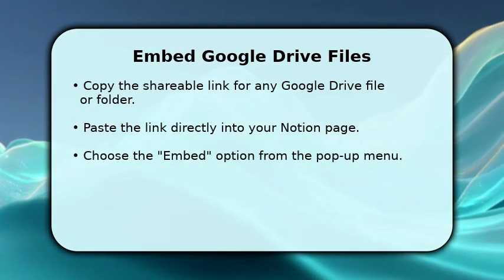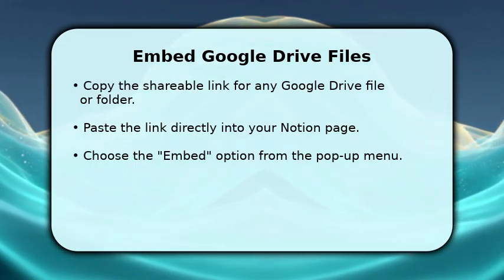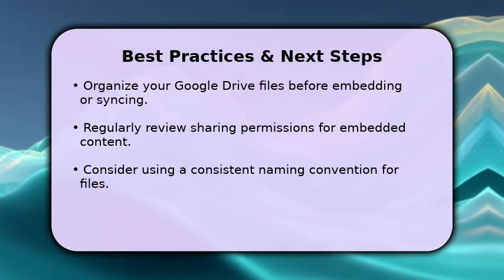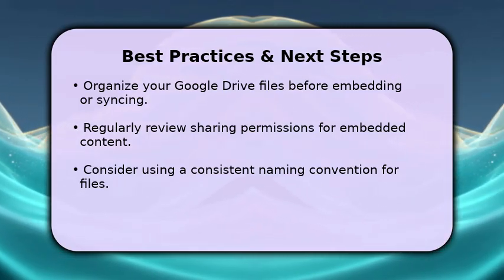How to Connect Notion to Google Drive - Easy Guide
▸ (s) In this video, we'll show you how to connect your Notion account to Google Drive. This integration allows you to access and manage your files across both platforms seamlessly. We'll walk you through the step-by-step process of linking your accounts, so you can start using them together in no time.

Notion Google Drive integration, connect Notion to Google Drive, Notion and Google Drive tutorial, Google Drive file management, Notion account linking, Google Drive access with Notion, Notion workflow optimization, productivity tools for business, cloud storage solutions, file organization tips